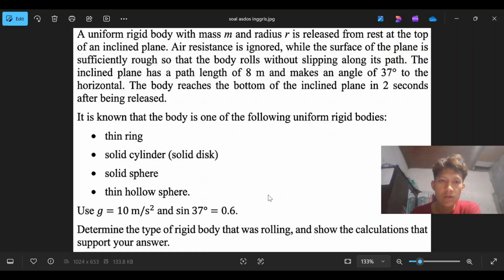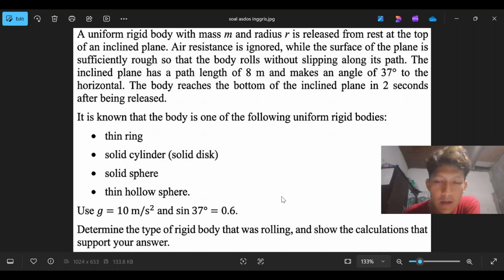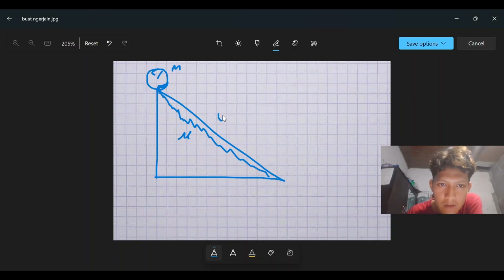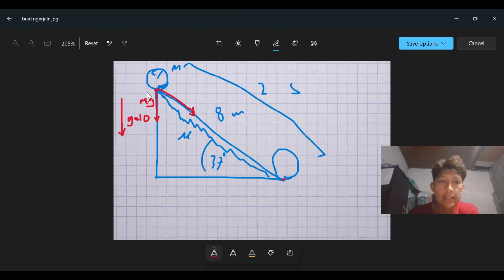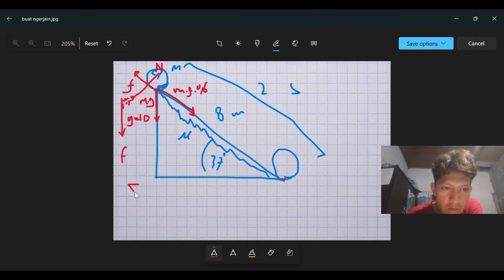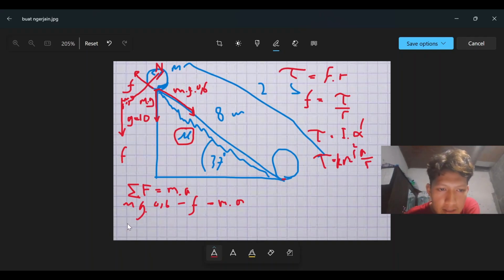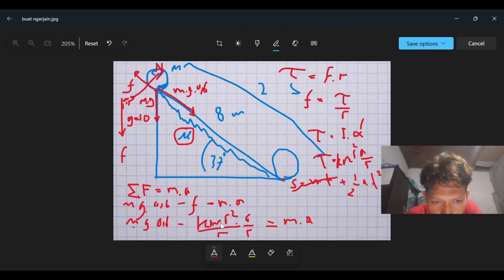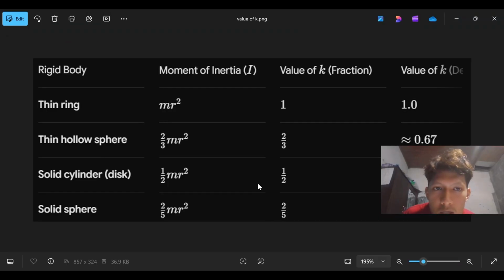Sire, what type of rigid body is this?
Akmal Zaim Yafi' Artanto
Teknik Geofisika ITS